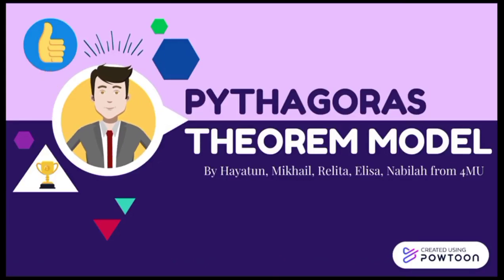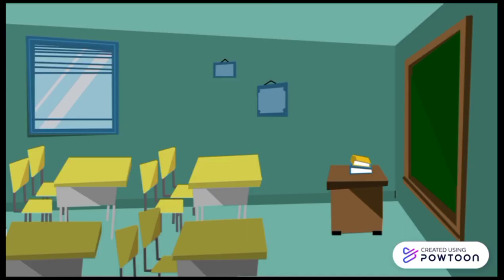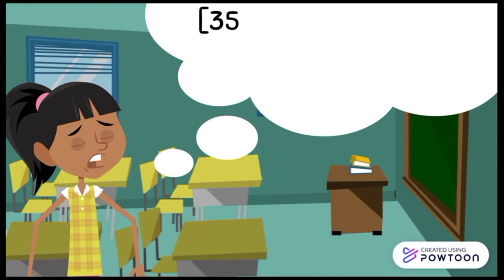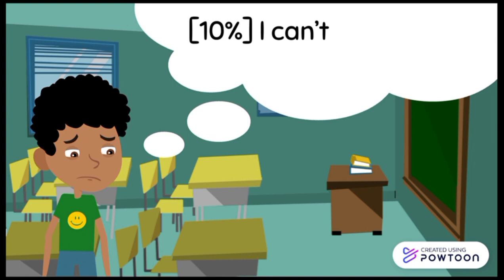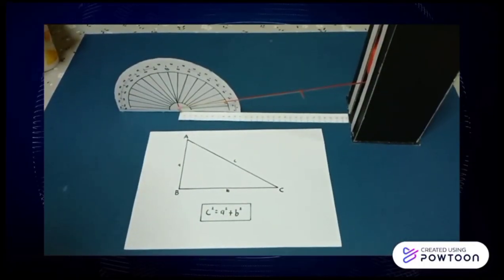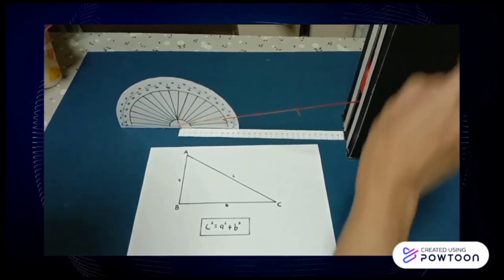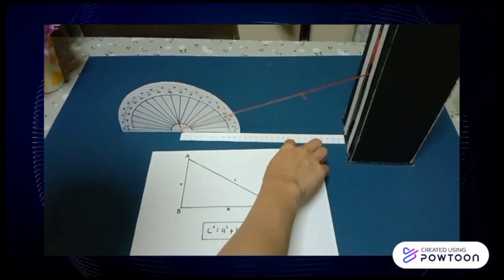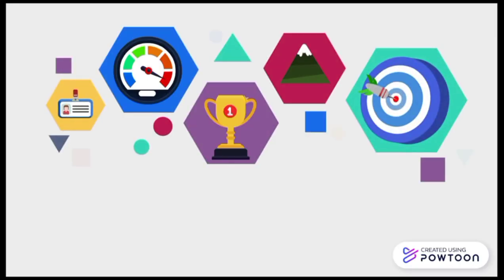trigonometry working model project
In mathematics, the Pythagorean theorem, or Pythagoras&#39; theorem, is a fundamental relation in Euclidean geometry among the three sides of a right triangle. It states that the area of the square whose side is the hypotenuse (the side opposite the right angle) is equal to the sum of the areas of
the squares on the other two sides. This theorem can be written as an equation relating the lengths of the legs a, b and the hypotenuse c, often called the Pythagorean equation: a²+b²=c². The video will show on how to help students to understand more of the Phytagoras’ theorem by using
Phytagoras Models. Materials that being used to build the models are cardboard, scissors, chopstick, scale, black sketch pen, colours papers, glue gun, rubber band, woollen thread and push pin.